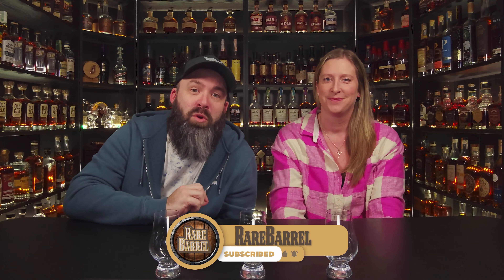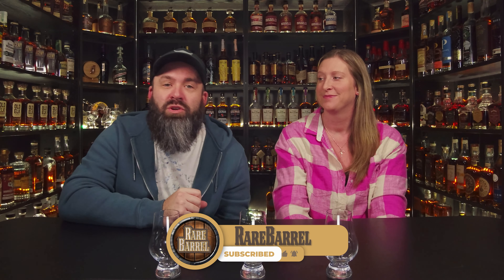Our Iowa BOURBON and WHISKEY Hunting HAUL. We found some fun ones!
Steve and Denise go through  the Bourbons and Whiskey's that were found on the trip to Texas!  check it out to see what they got!